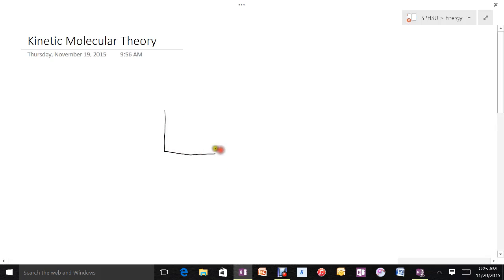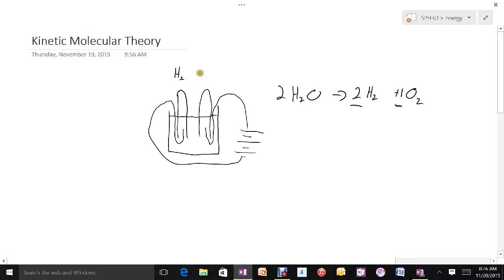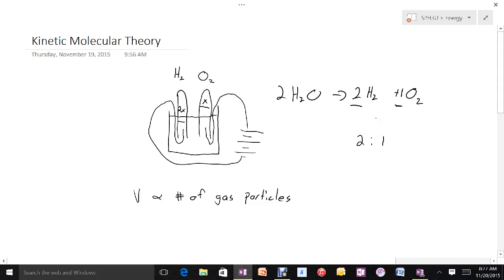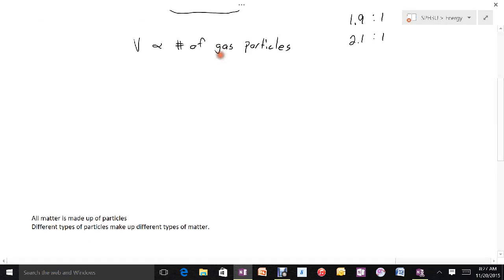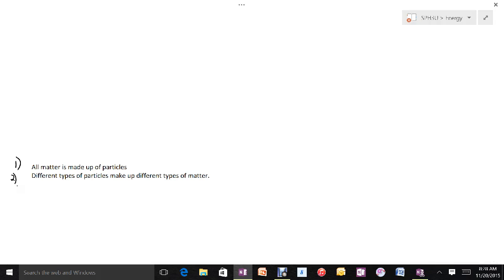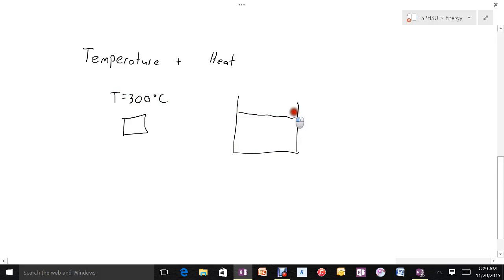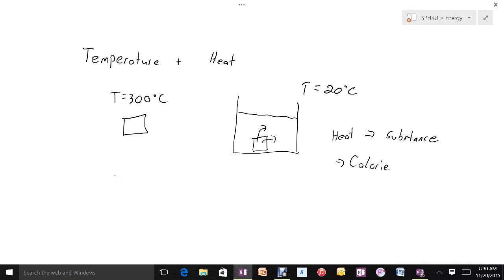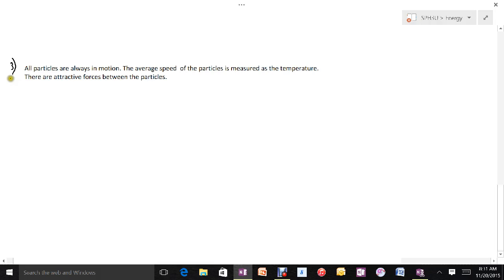Kinetic Molecular Theory